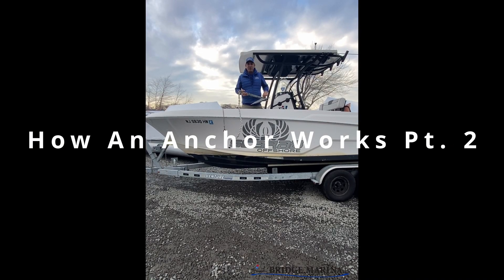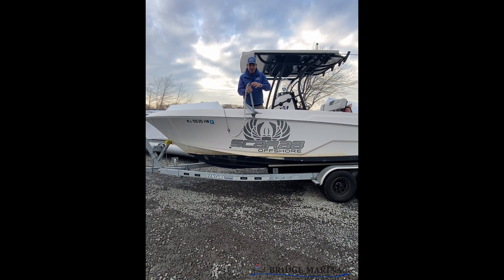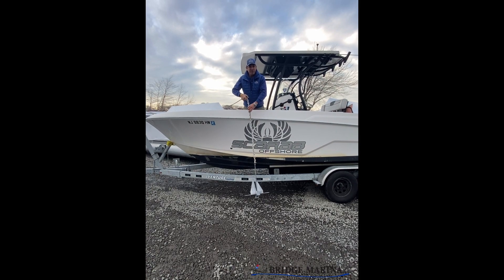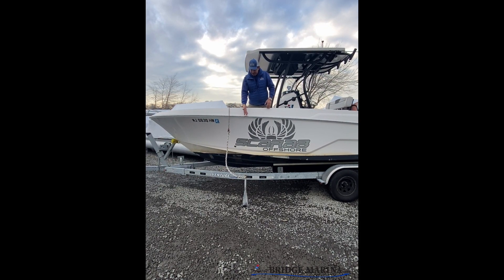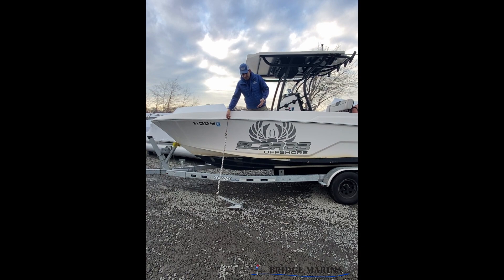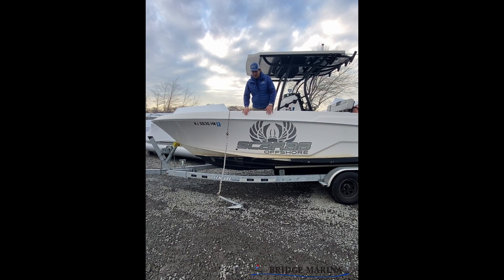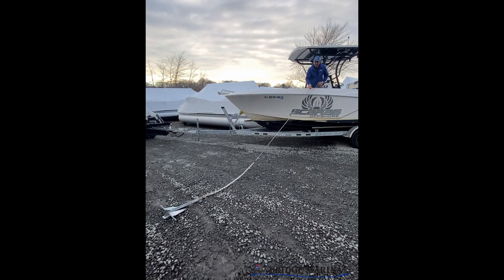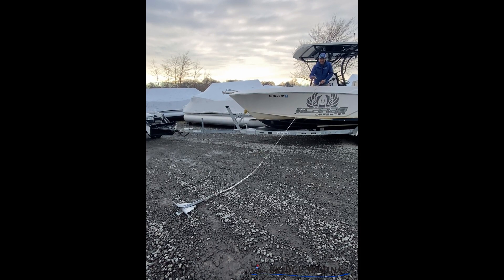How An Anchor Works Part 2 - Boater Safety and Education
Part Two of Bridge Marina's "How an Anchor Works" series demonstrates how an anchor works on land, so you can better visualize what happens underwater when you anchor your boat. Letting out the proper amount of line or “scope” is crucial in making your anchor effective. The anchor needs to be flat on the sea floor to be able to dig in and catch properly. In this video, Ray Fernandez of Bridge Marina shows why an anchor would not work properly if the boater does not let out enough line.